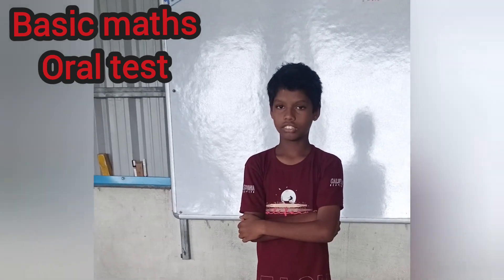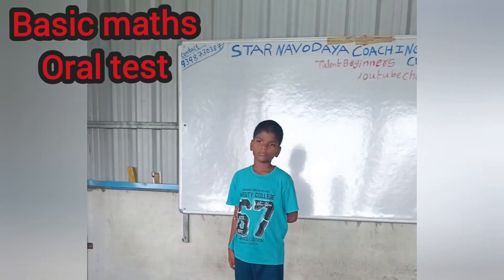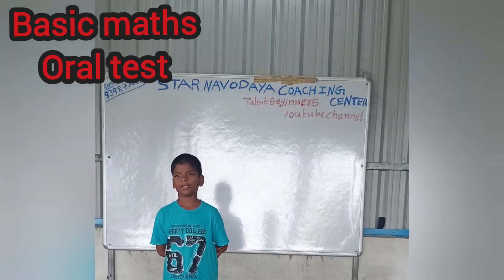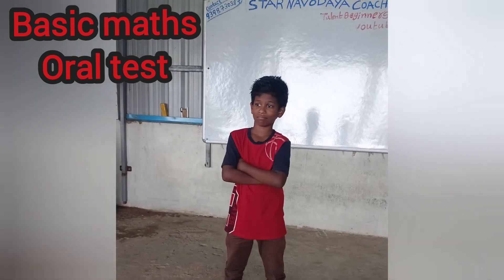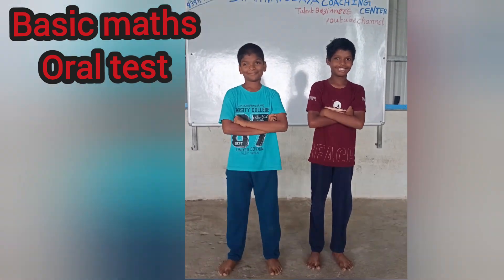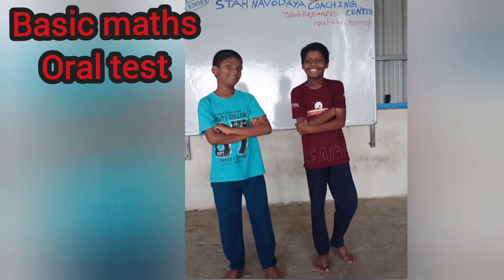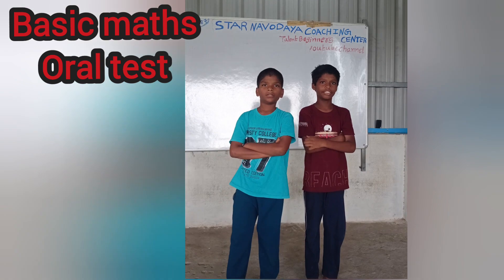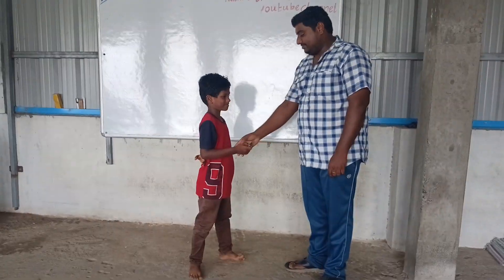Oral test (Basic maths)